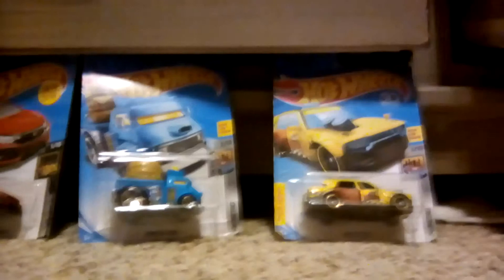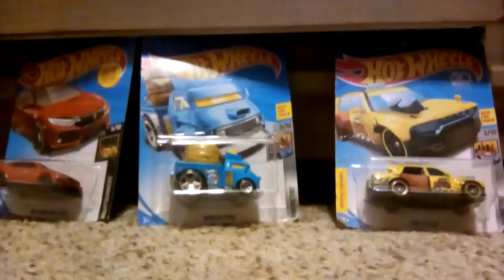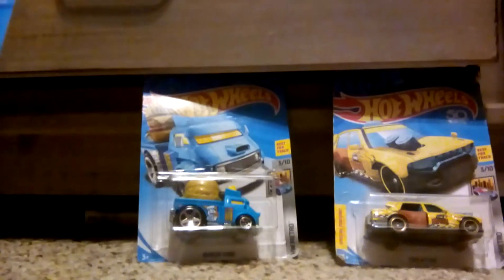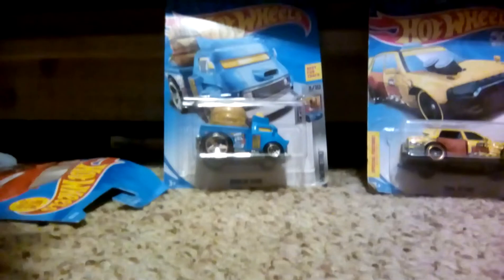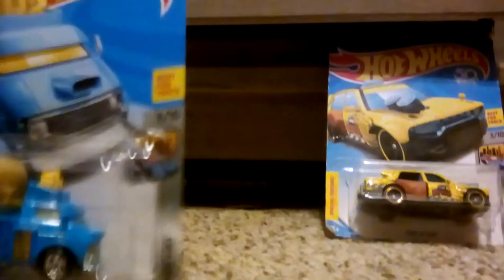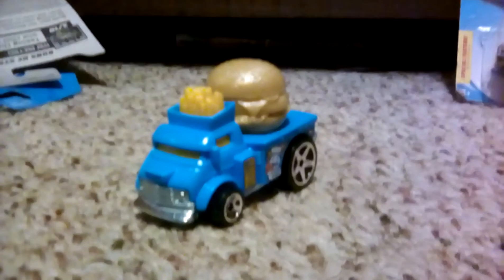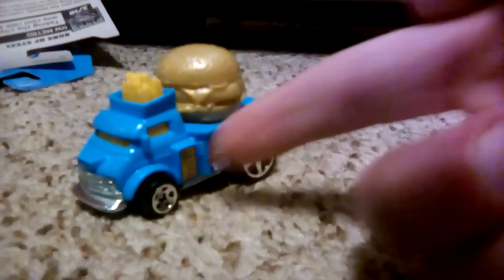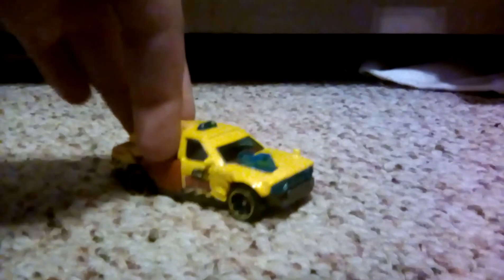UNBOXING HOT WHEELS EP.3